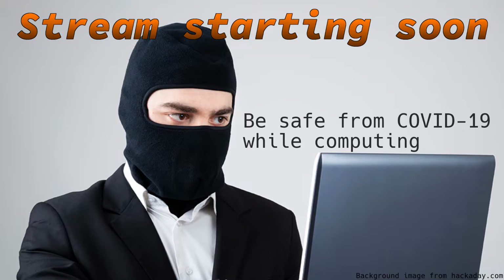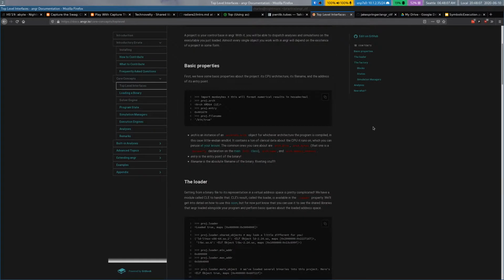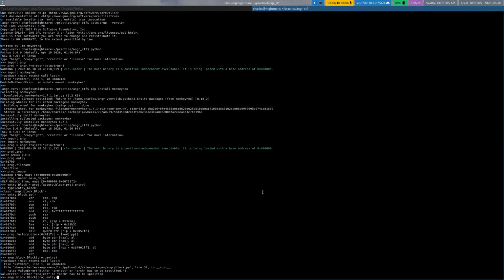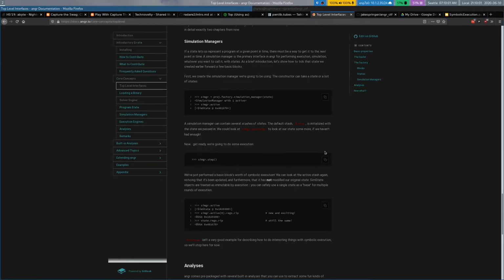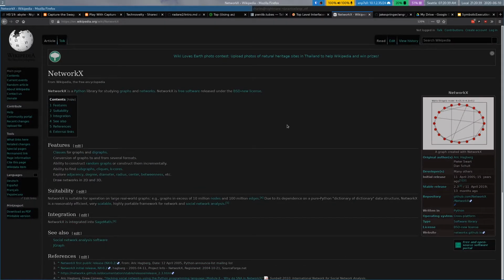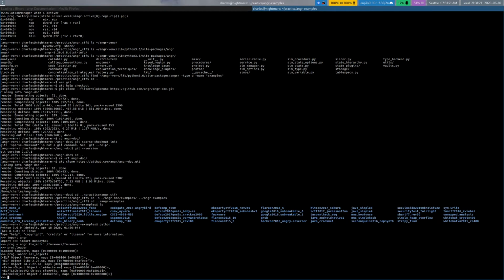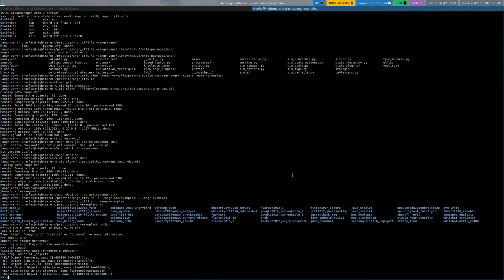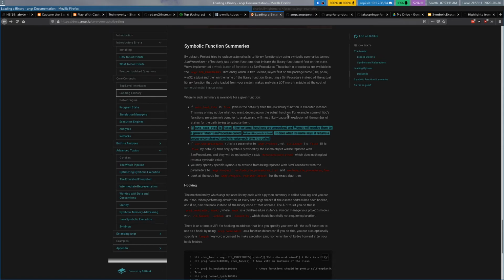2020 06 10 Hacking practice learning angr toolkit